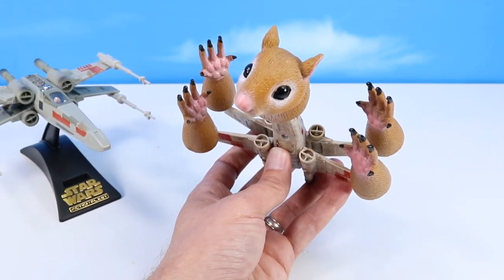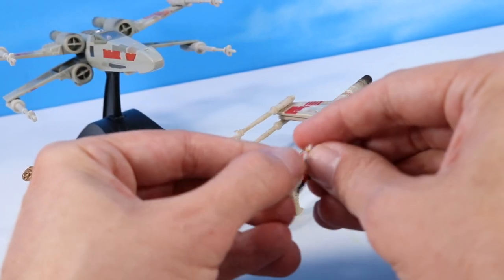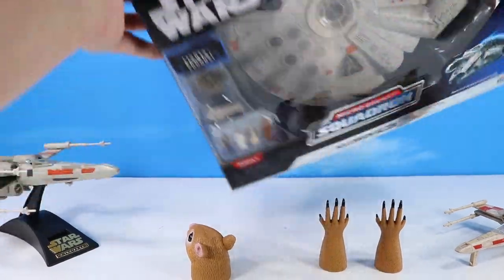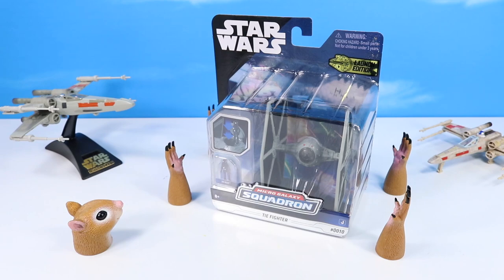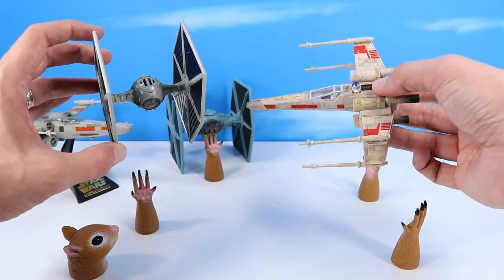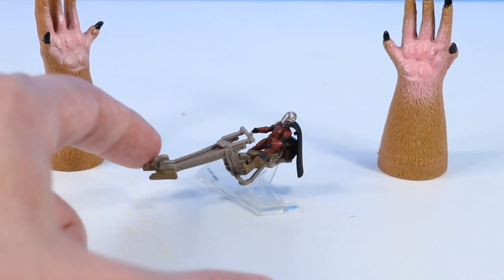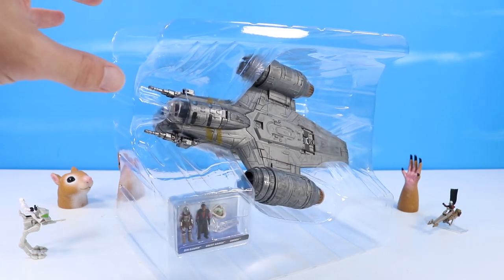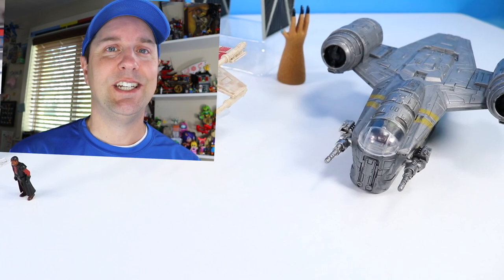Star Wars Micro Galaxy Squadron Ships Review! Millennium Falcon Razor Crest and a Chase Vehicle?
Star Wars Micro Galaxy Squadron Ships Review! Millennium Falcon Razor Crest and a Chase Vehicle? Dan at Squirrel Stampede checks out the next great Fleet of Star Wars ships from Micro Galaxy Squadron! Much like a continuation of Dan's beloved 90's Action Fleet line, Micro Galaxy Squadron features tiny ships with tiny pilots and crew! Each Star Wars ship features high detail, moving parts, micro figures to fit inside, and other great surprises! Search for special Star Wars Chase Vehicles to enhance your Micro Squadrons rarity! Series 1 features many of the greats from Star Wars, from X-Wings and Tie Fighters, to Millennium Falcons and Rasor Crests! Also small vehicle Micro packs and lots of other interesting Star Wars ship tech features! Series 1 Star Wars Micro Galaxy Squadron Ships available Fall 2022!